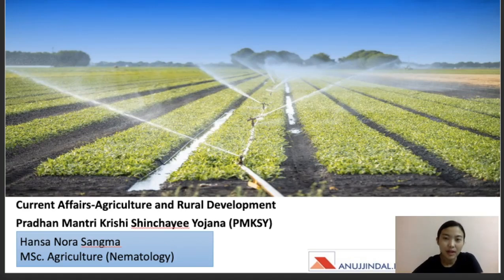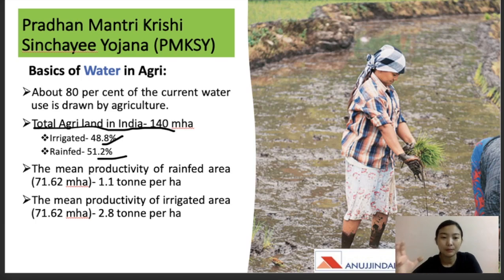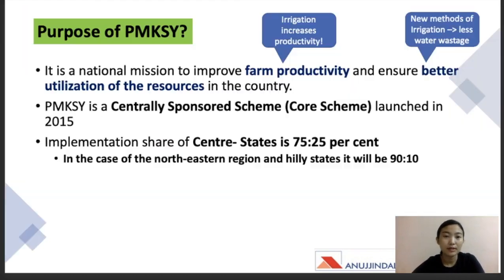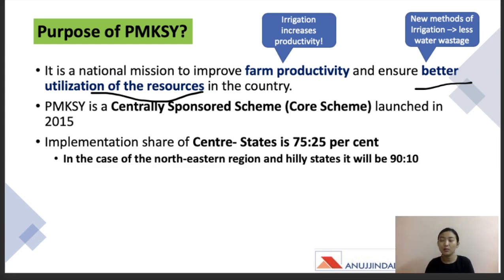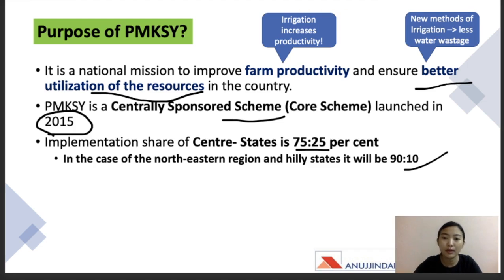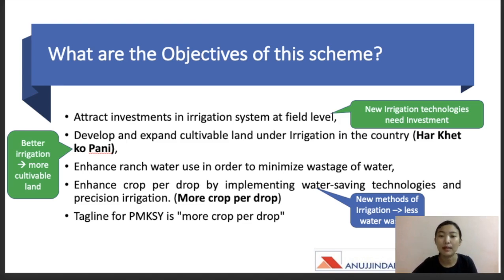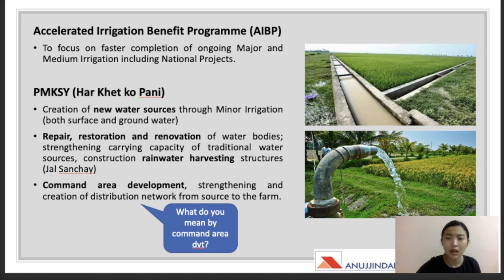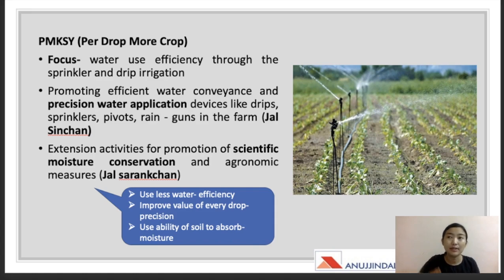Pradhan Mantri Krishi Sinchayee Yojana | NABARD & IBPS SO - by Hansa Ma'am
All you need to know about this scheme!
In this session, we will be discussing its main purpose and objectives, the primary components, and the implementation of the programme.
We will also cover the latest updates on this scheme.

Some important questions on agriculture finance and marketing along with the latest updates on Government initiatives.